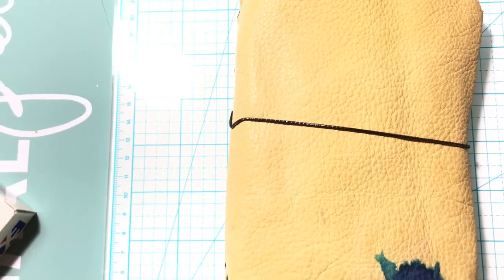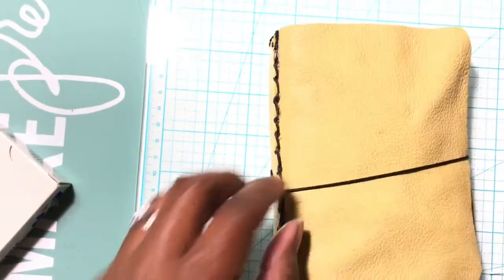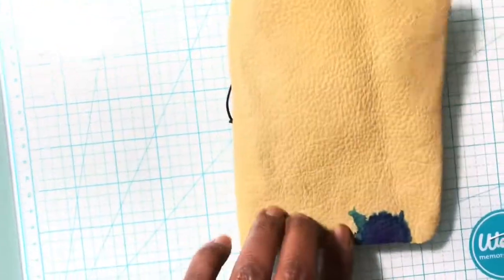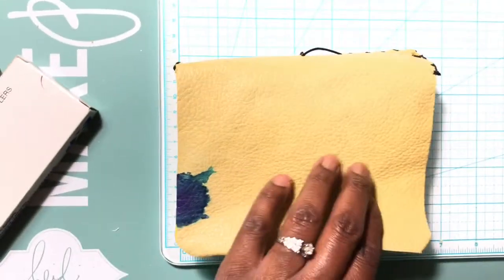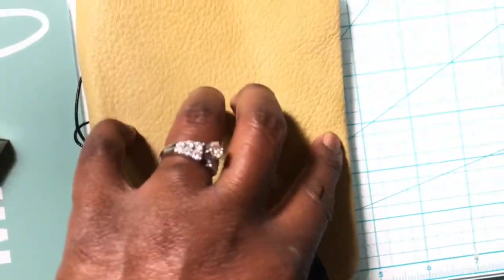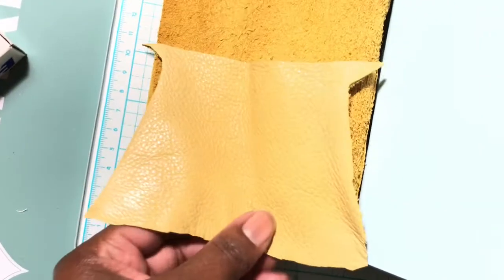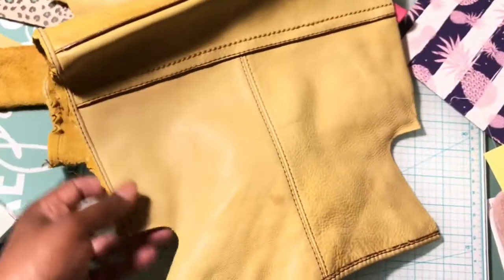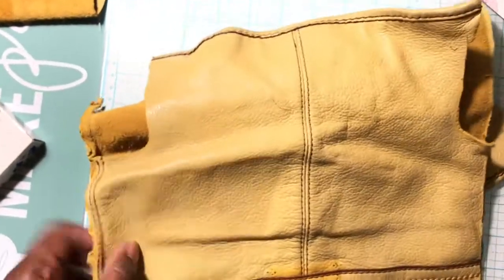Leather SAK Purse To Traveler’s Notebook